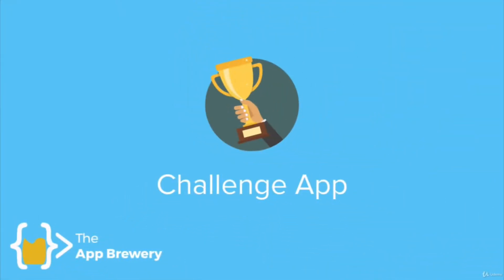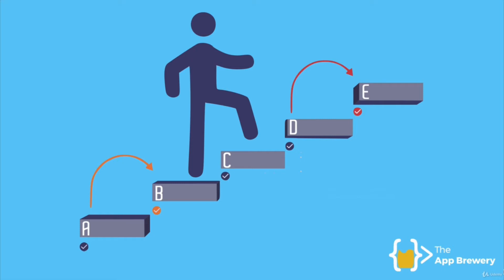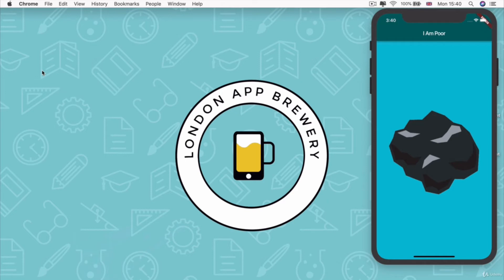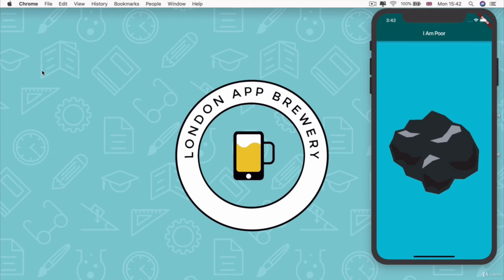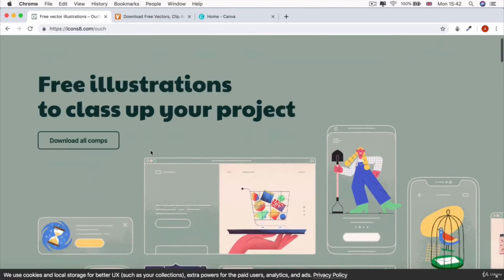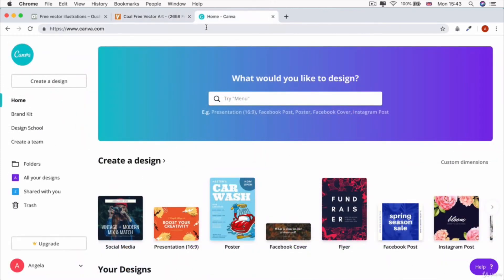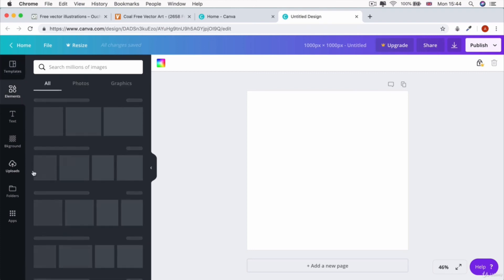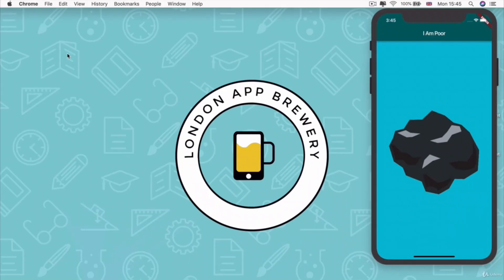What are App Challenges# 13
كورس برمجة الهواتف الذكية بإستخدام فلاتر Flutter course
دورة فلاتر برمجة التطبيقات و الربح flutter course - apps - دورة flutter programming, course flutter arbic, تعلم فلاتر
The Magic of Flutter , Flutter StudyJam دليلك الكامل لتعلم فلاتر ، ورشة تدريب فلاتر لأكثر من٣ ساعات
تنزيل الادوات اللازمة لفلاتر
android sdk
flutter sdk
dart sdk
intro
دورة فلاتر
دورت flutter
تعلم flutter
ما هو flutter
شرح فلاتر
course flutter
learn flutter
tutorial
دورة flutter  مع مشروع كامل  من الصفر الى الاحتراف
from zero to hero
مشروع كامل من الصفر الى الاحتراف
project flutter
project from scratch
from scratch
احنراف فلاتر
بناء مشروع كامل من الصفر الى الاحتراف
تعلم بناء تطبيقات الاندرويد والايفون
باستخدام flutter